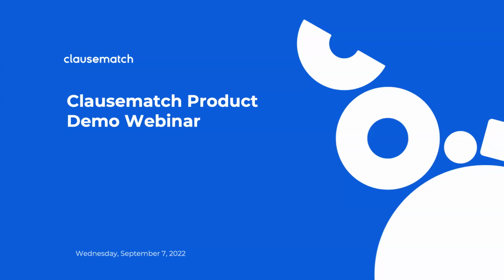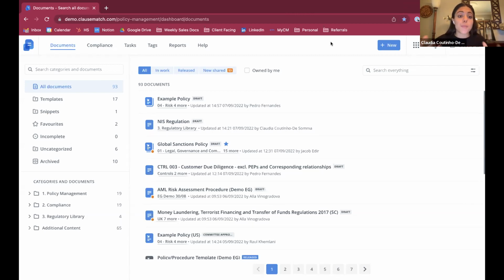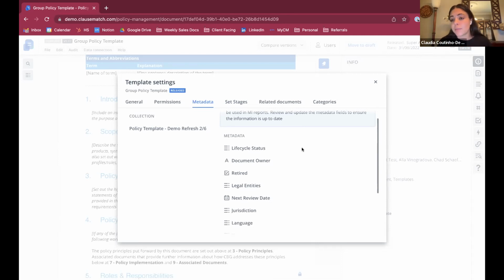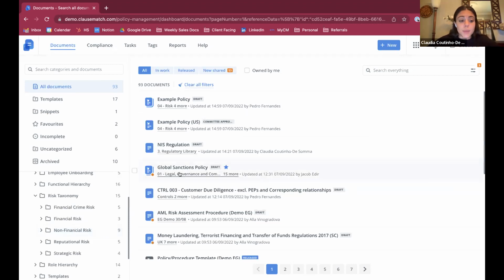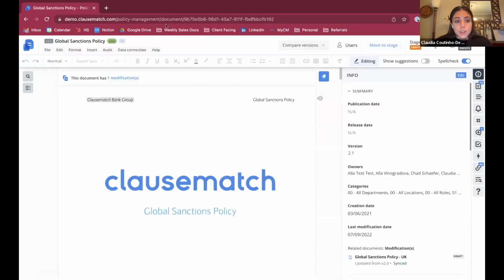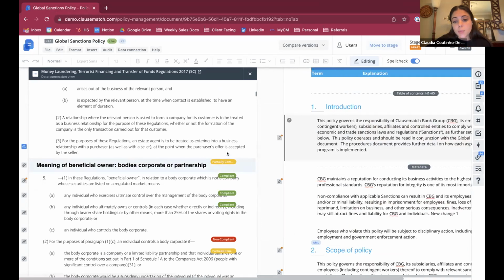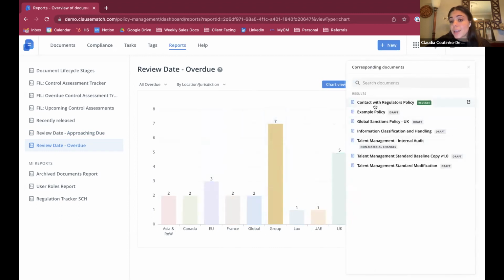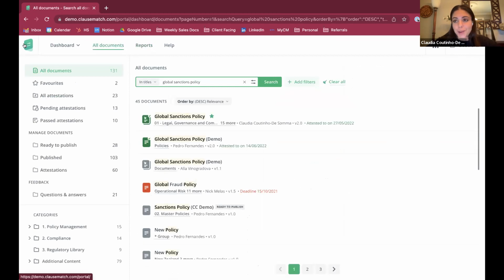Clausematch Product Demo - September 2022